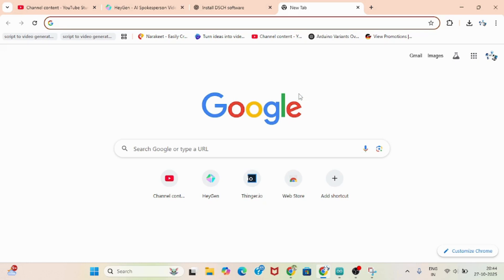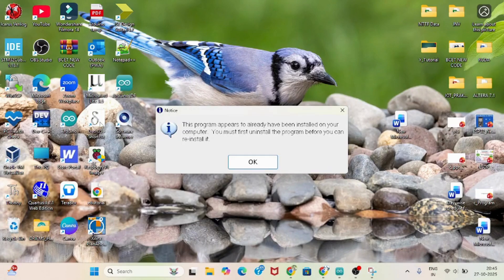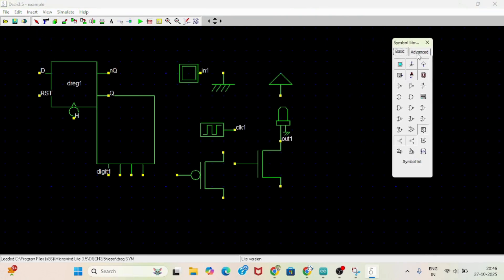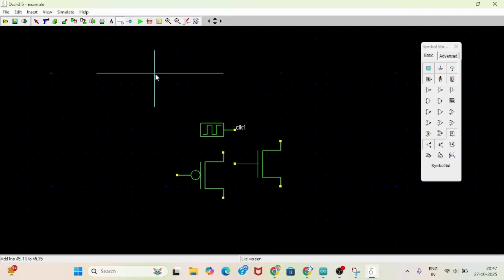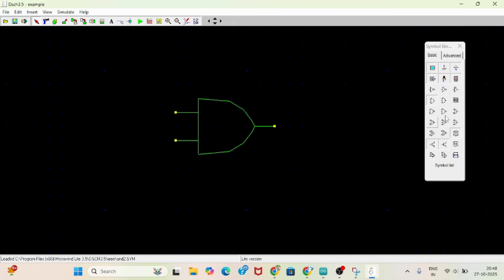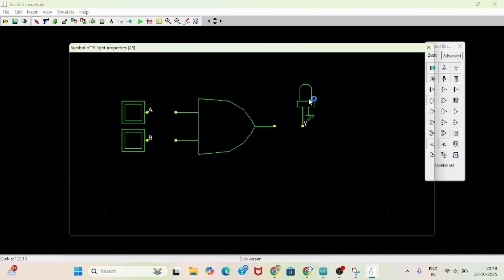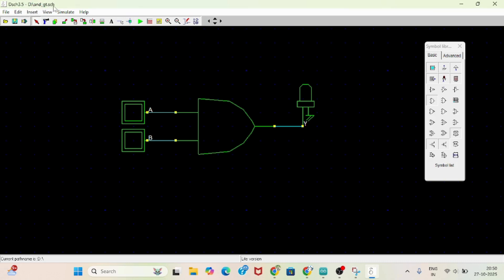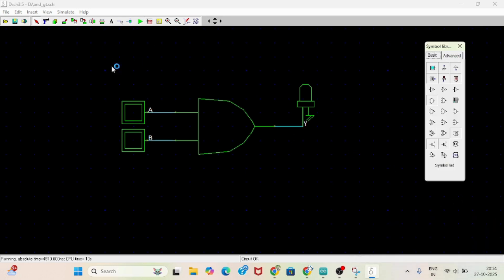DSCH Software for Logic Design | Free Download + Installation Tutorial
Welcome to TechGuru 🔥 — your ultimate destination for tech tutorials and embedded systems learning!

In this video, I’ll show you how to download and install DSCH 3.5 software step-by-step.
DSCH is a Digital Schematic Editor and Simulator used for designing and testing logic circuits before implementing them in Microwind for VLSI layout simulation.

Whether you're a student, VLSI learner, or electronics hobbyist, this guide will help you set up DSCH quickly and easily.

🔧 What You’ll Learn in This Video:

Step-by-step installation process on Windows

Interfacing DSCH with Microwind

Running your first digital circuit simulation